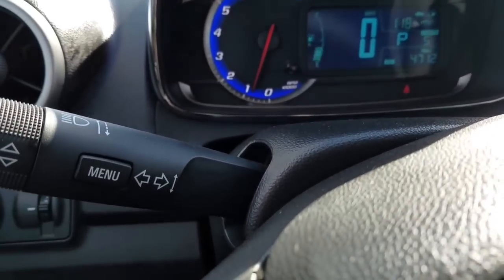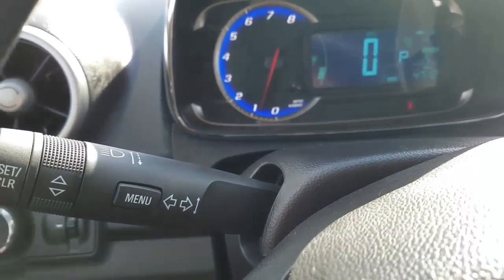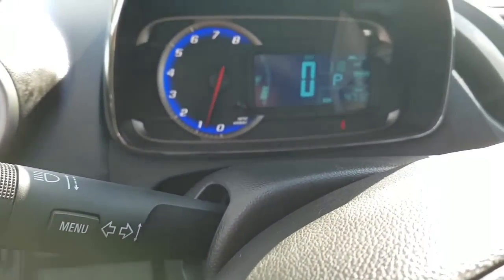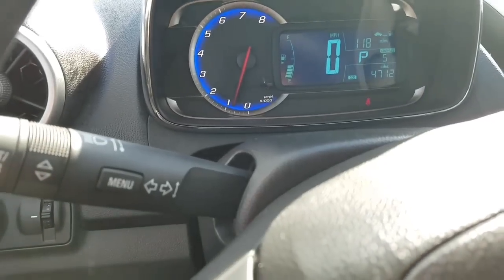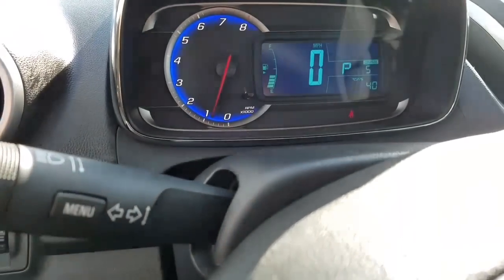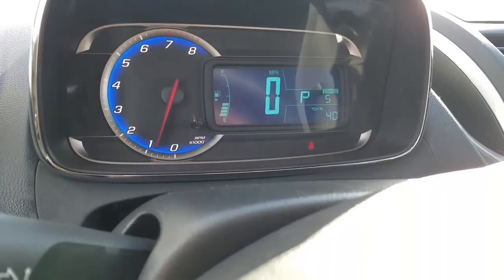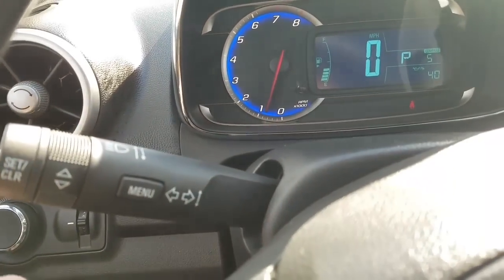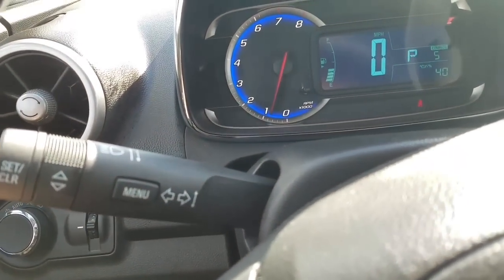Chevrolet Trax How to Reset Oil Life Maintenance Reminder 2016 2017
Link for the K&N oil filter for this vehicle
Fram Air filter
Tool Link
Oil Filter Socket